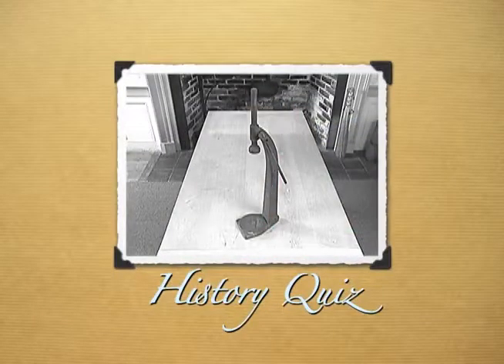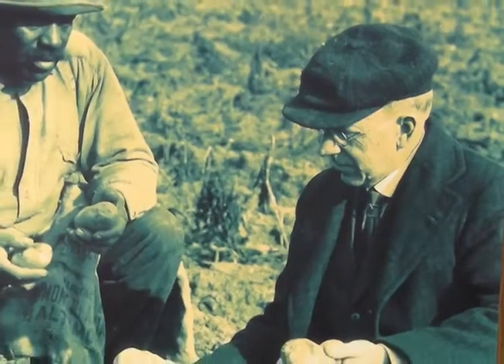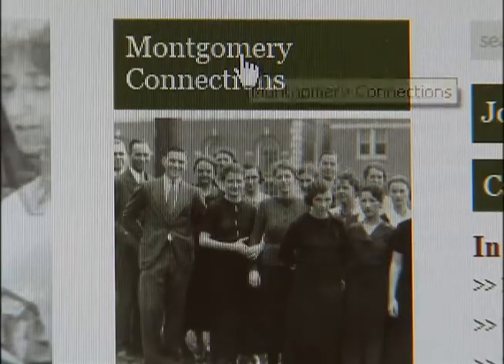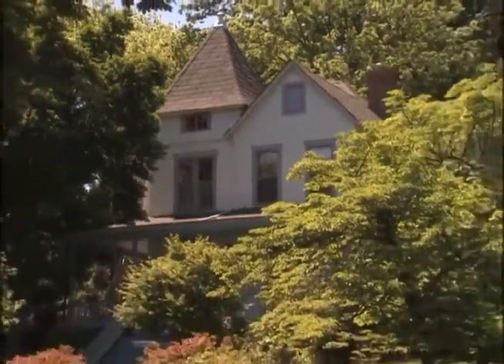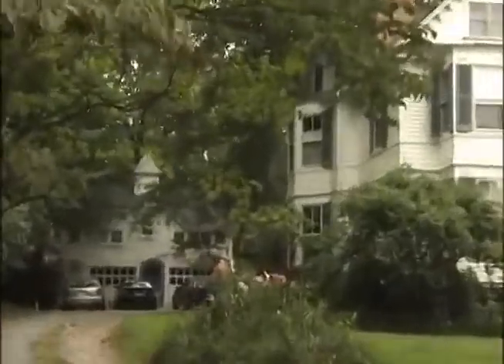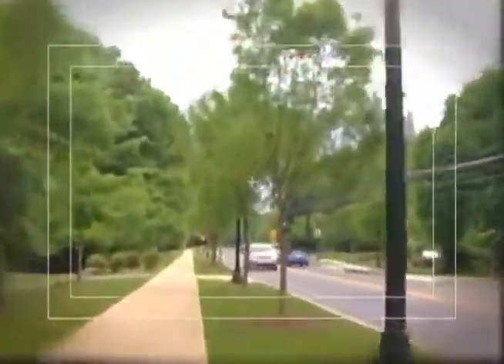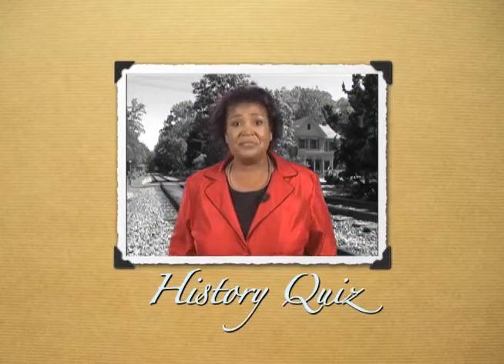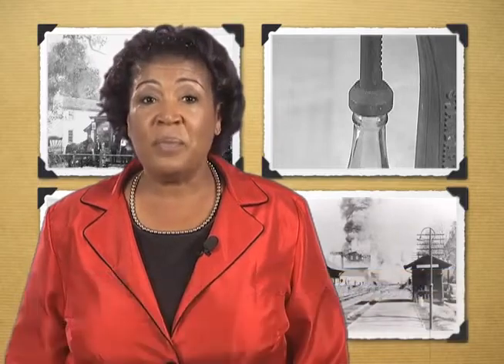Paths to the Present 62 Walking Tour of Garrett Park & Montgomery Connections History Project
From 2009. This show focuses on two new efforts for bringing Montgomery County’s history to life…. It begins with a look at “Montgomery Connections” an ambitious project, designed to reach non-traditional audiences in innovative way. Then, viewers are led on an architectural walking tour, developed by the citizens of Garrett Park.